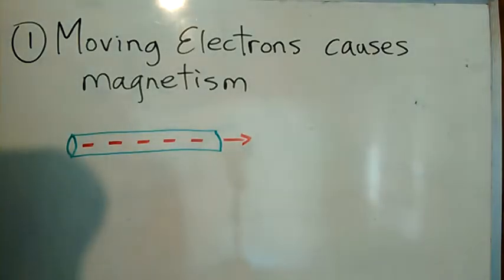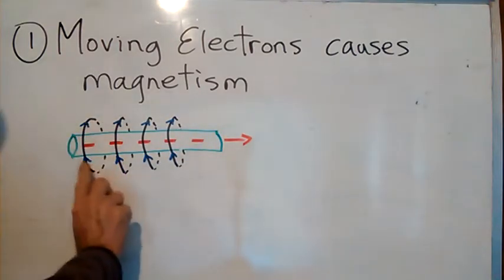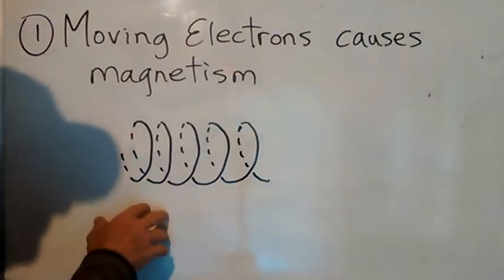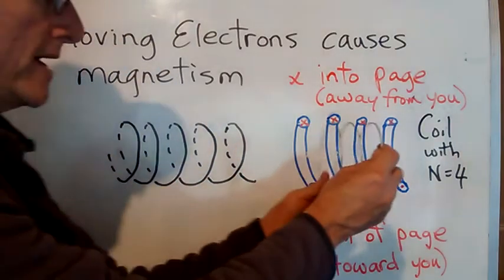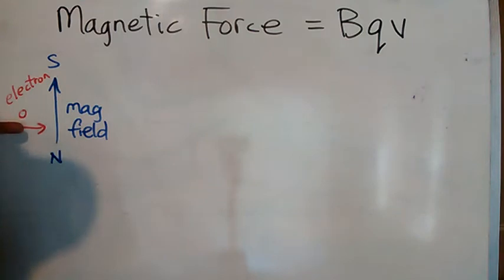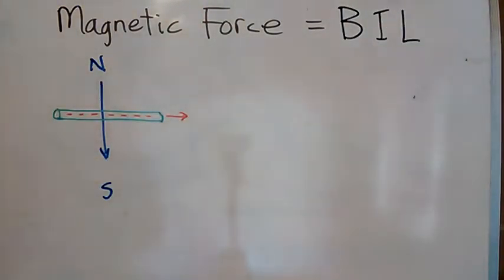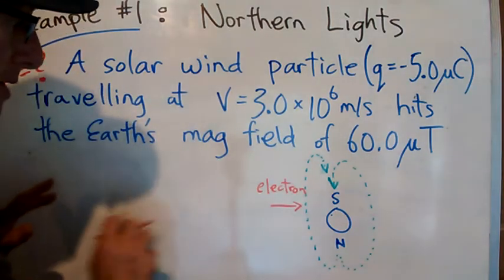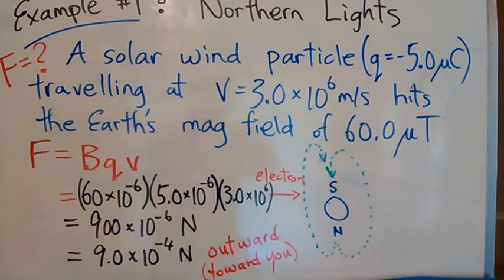Electromagnetism -Part 1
Electromagnets & Magnetic Forces